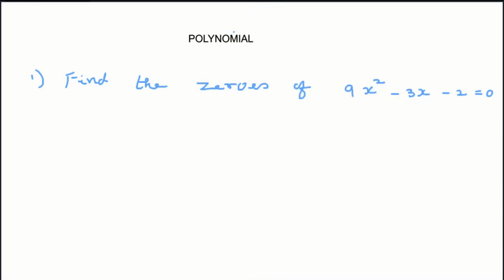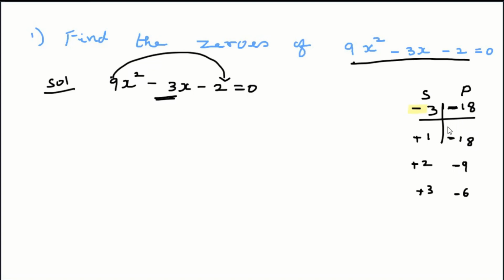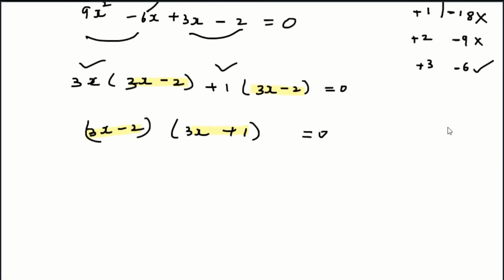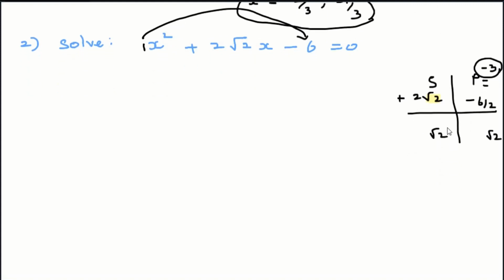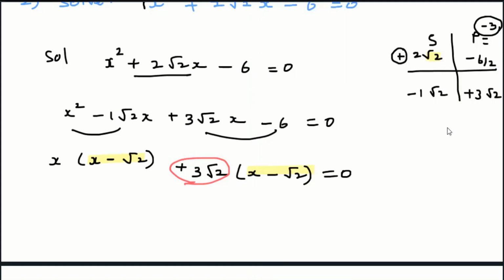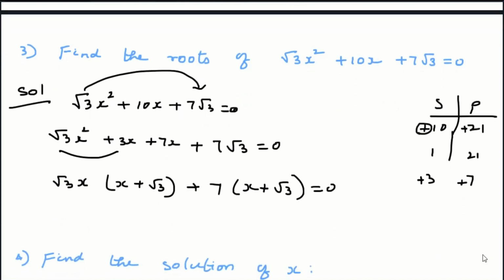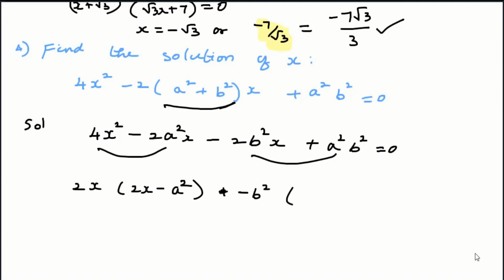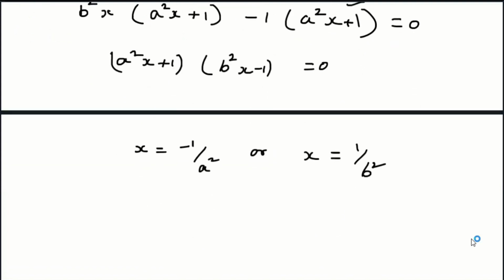Finding the zeroes of a Quadratic Polynomial by Factorisation method | Class 10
Hope you guys understood the concept in this video!!